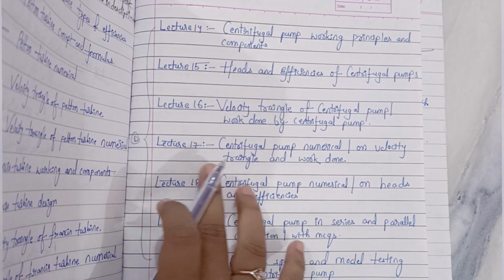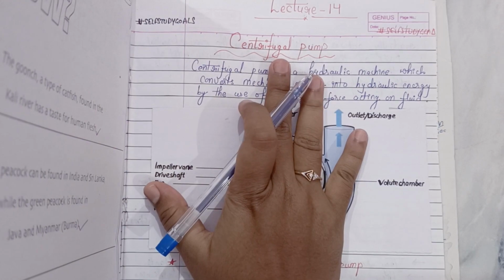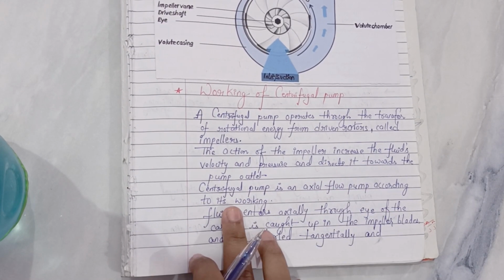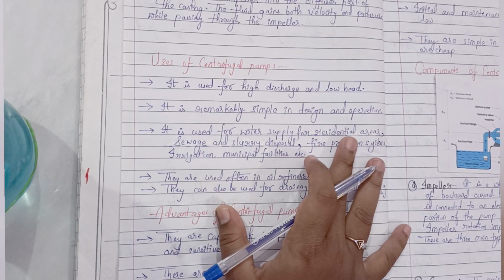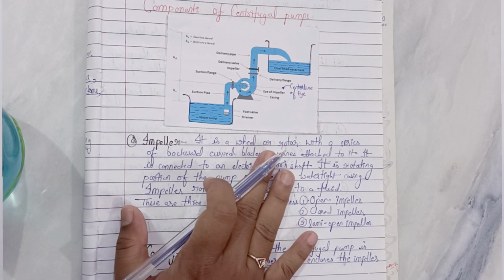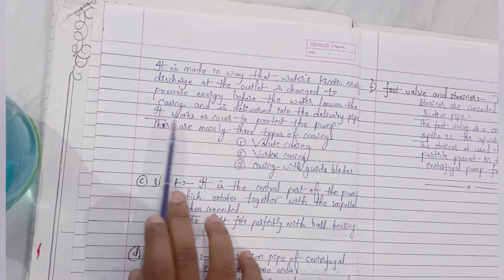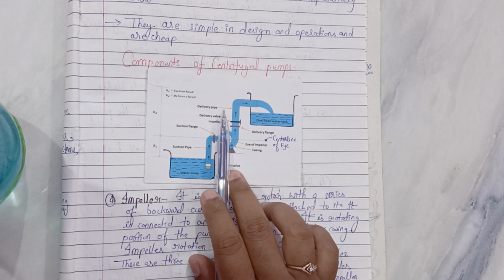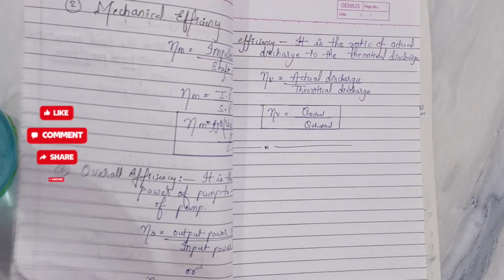centrifugal pump working principle and components | uses and advantages | Centrifugal Pump Basics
Quick way of learning and understanding concepts that helps students in their college, self study, technical knowledge and competitive exams.